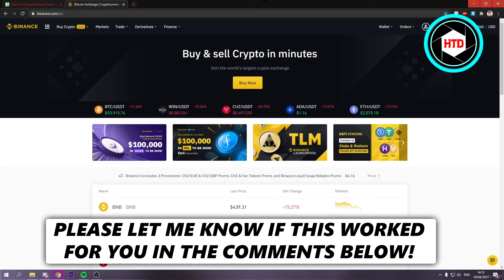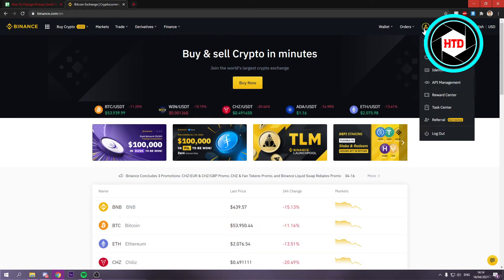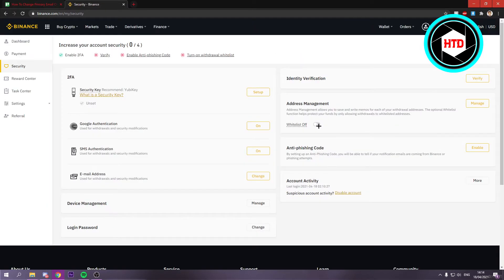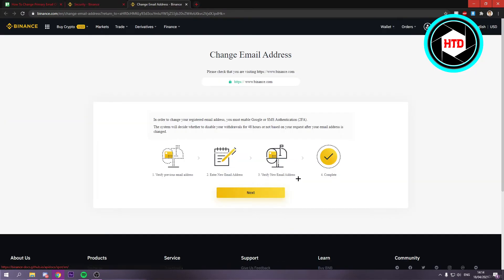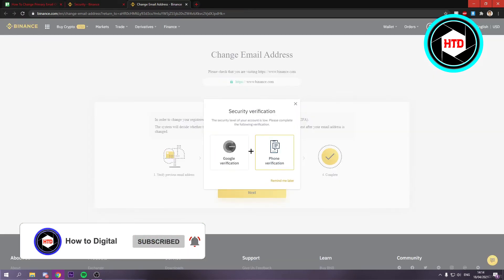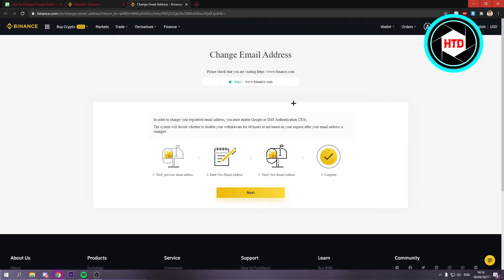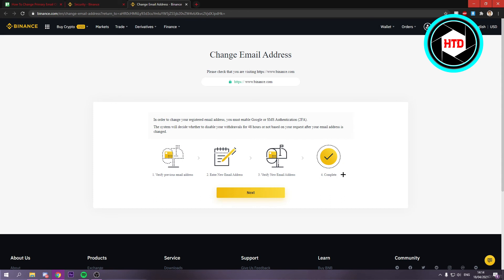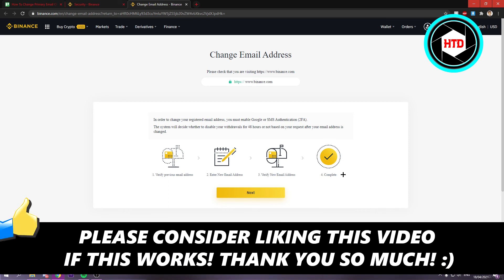How to Change Primary Email on Binance (2025)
Learn How to Change Primary Email on Binance